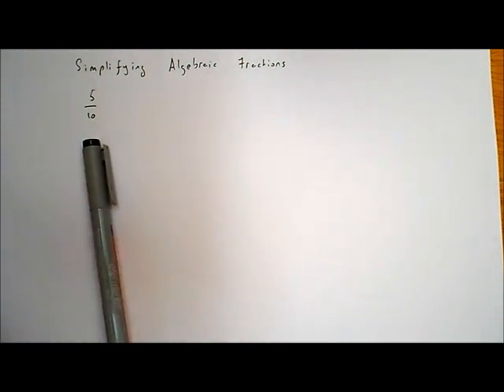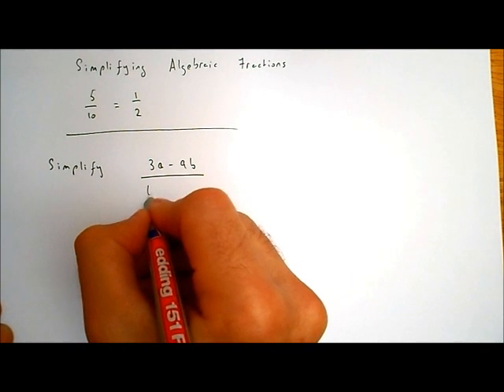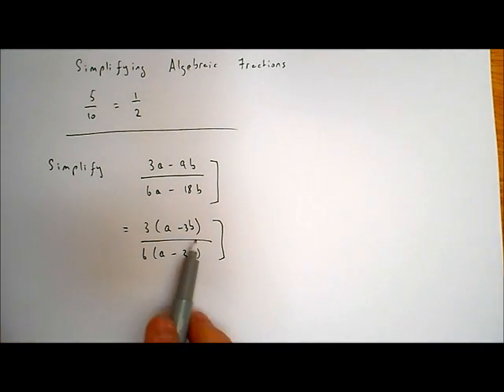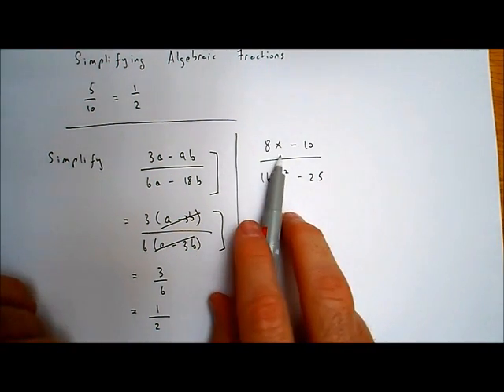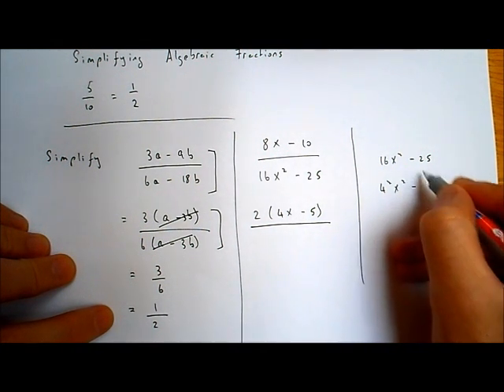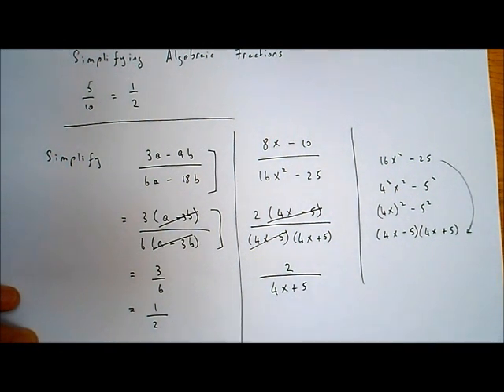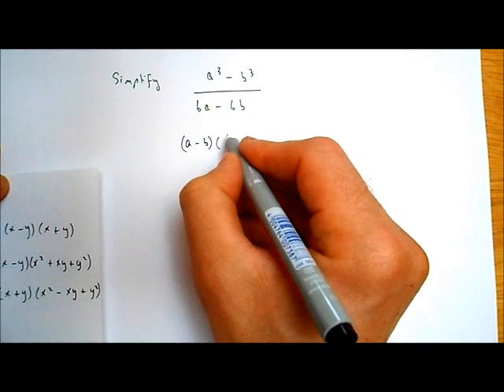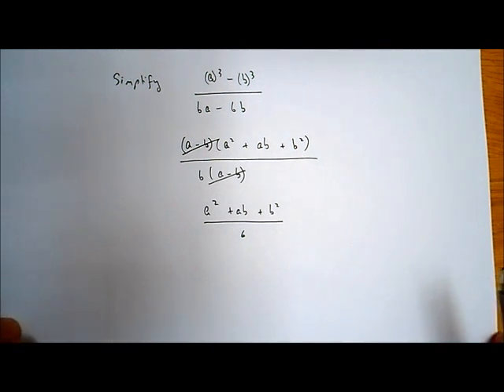Simplifying algebraic fractions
This video shows how to simplify an algebraic fraction by factorising.